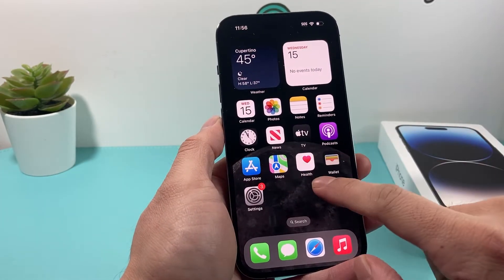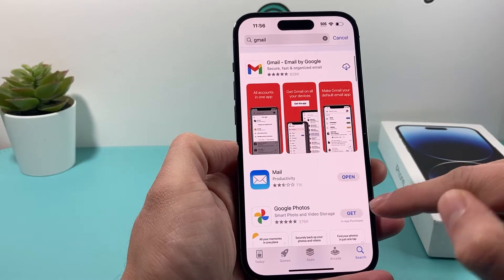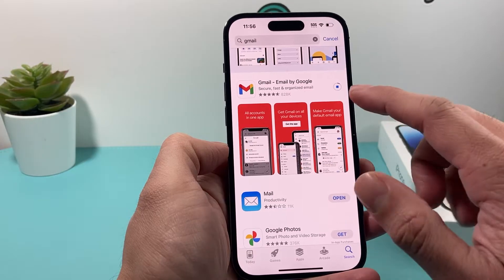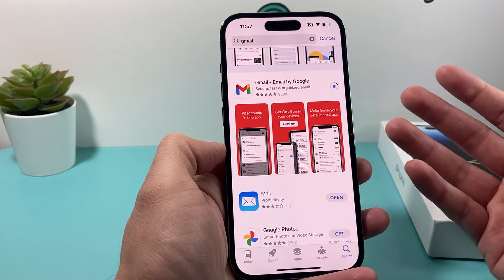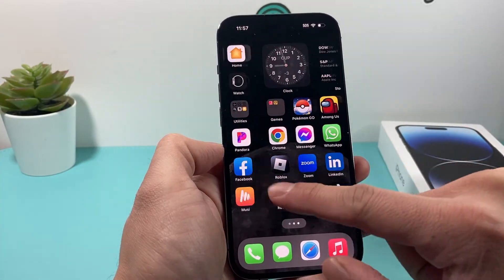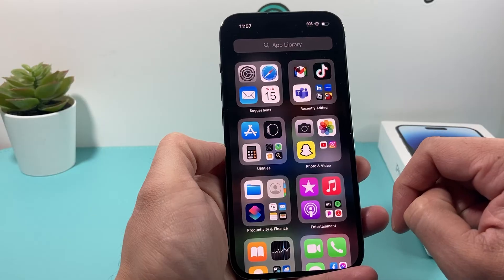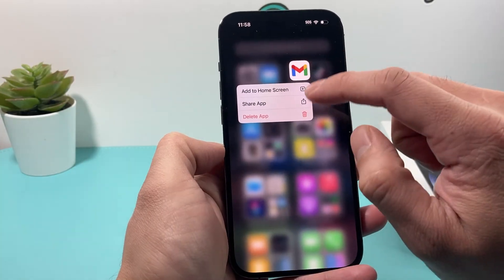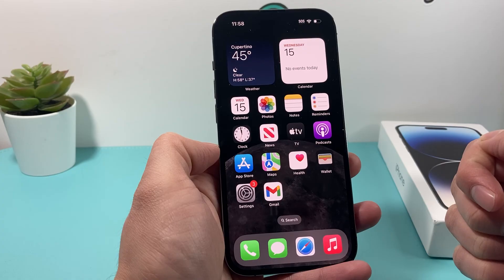How to Install Gmail App on iPhone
In this tutorial we show you how to download and install the latest Gmail app on your iPhone on iOS 16. In order to download and install Gmail, you will need to make sure you are sign into Apple ID and then you can search up the app on App Store and click "Get" to start the download.